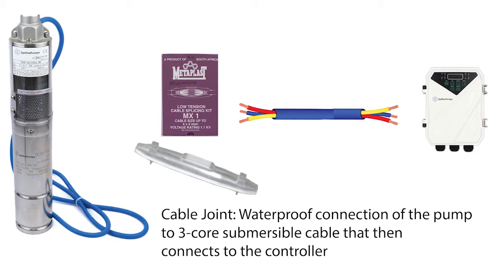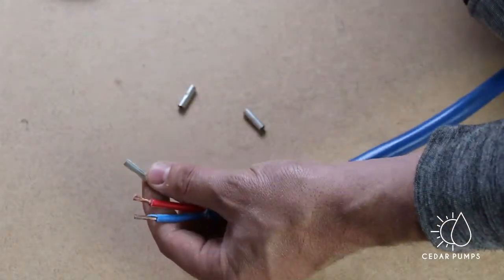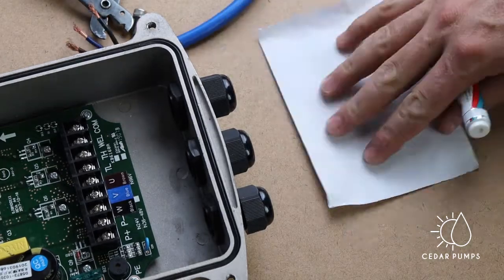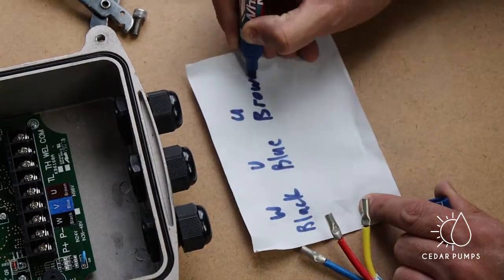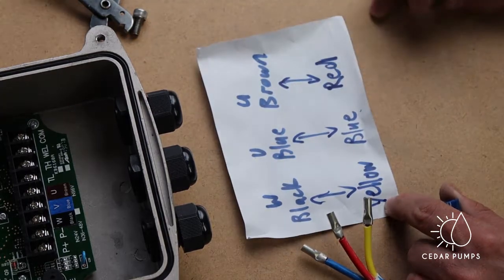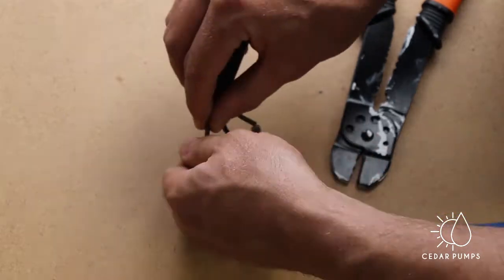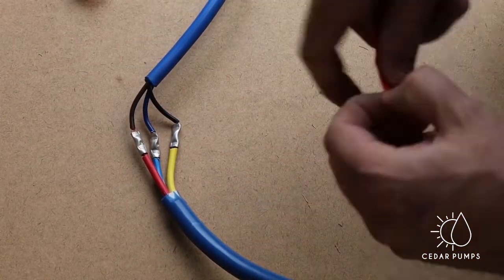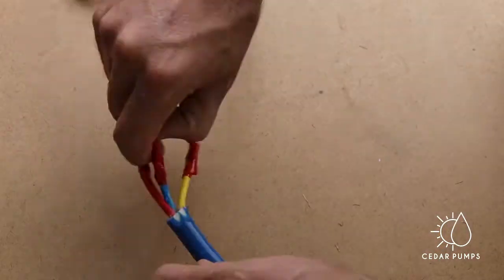How to make a cable joint for a solar water pump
How to make a cable joint for a solar water pump. A cable joint is a waterproof connection between the pump's electrical cable and the 3-core submersible cable going to the controller outside the borehole.